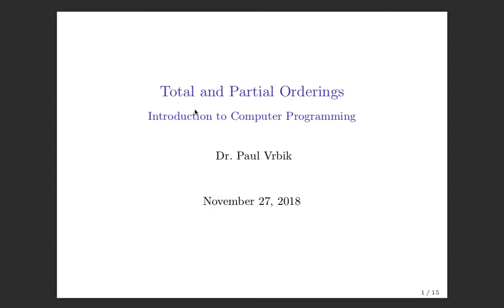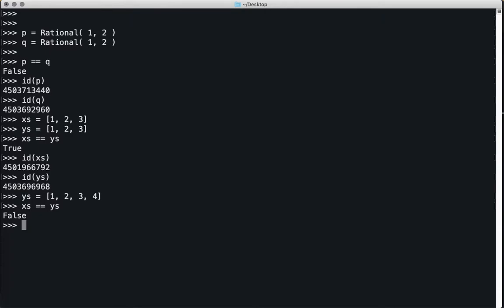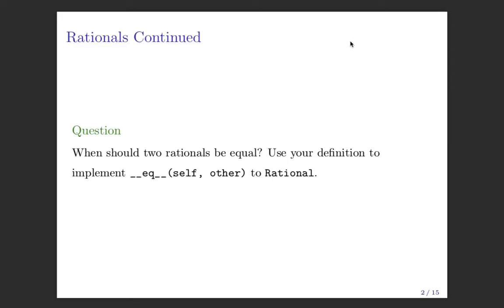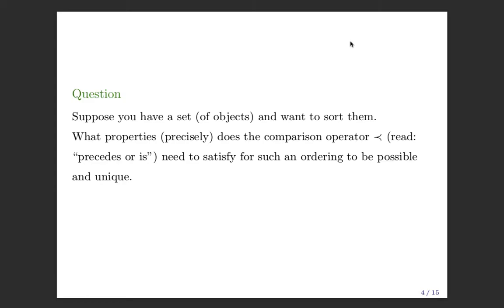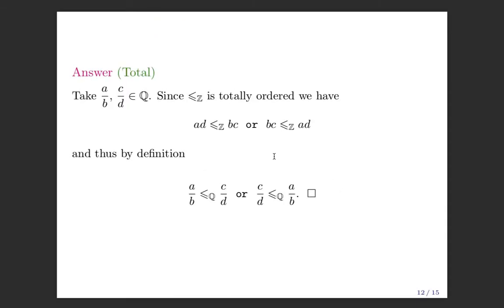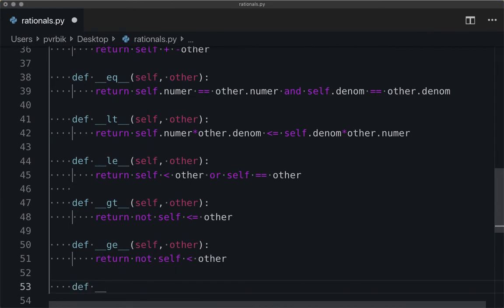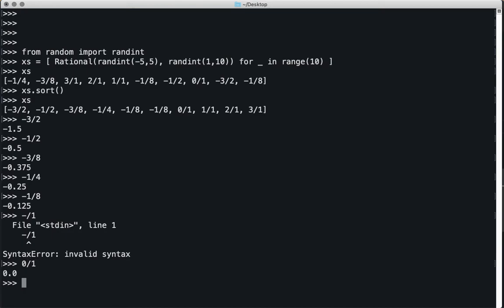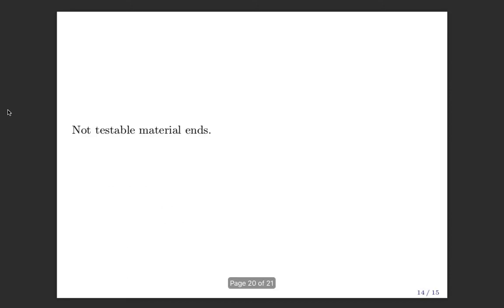Lecture 29 Section 1 -- Total and Partial Ordering